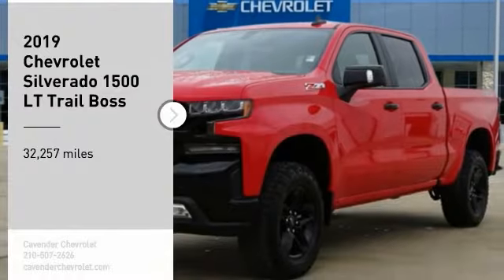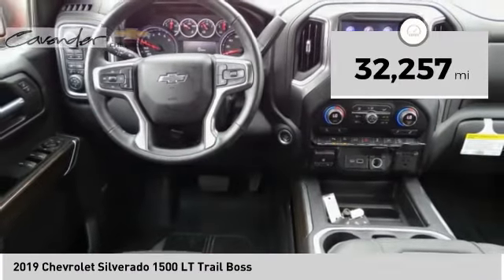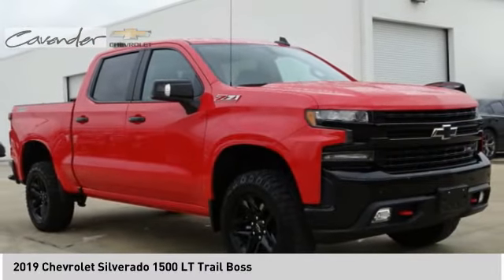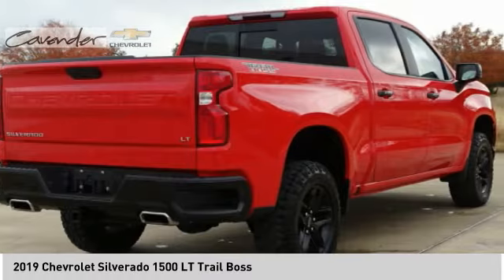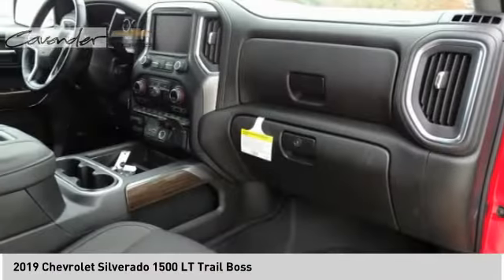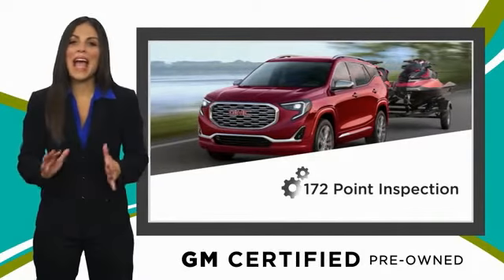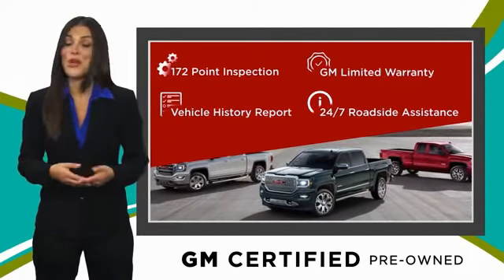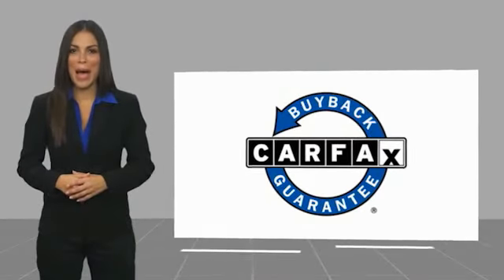2019 Chevrolet Silverado 1500 19178A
2019 Chevrolet Silverado 1500 LT Trail Boss

Cavender Chevrolet
30700 Interstate 10 W

Recent Arrival!  Clean CARFAX.  Red 2019 Chevrolet Silverado 1500 LT Trail Boss 4WD 8-Speed Automatic EcoTec3 5.3L V8 8-Speed Automatic, 4WD.